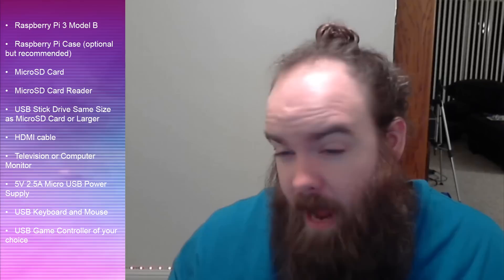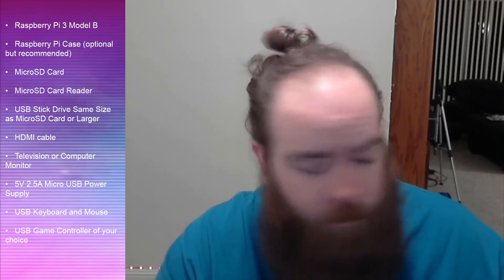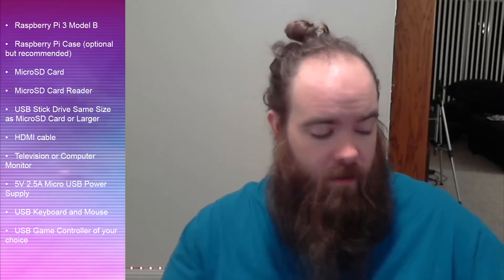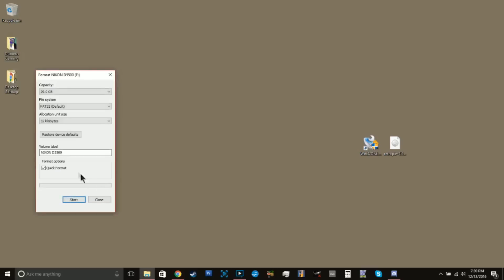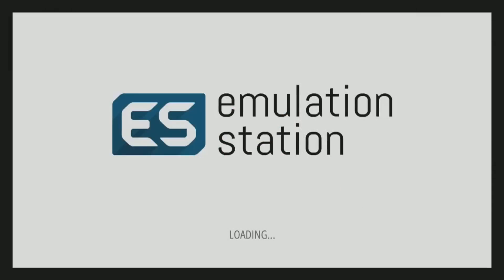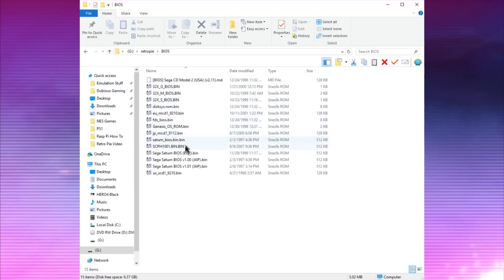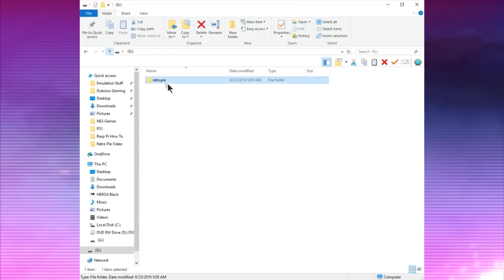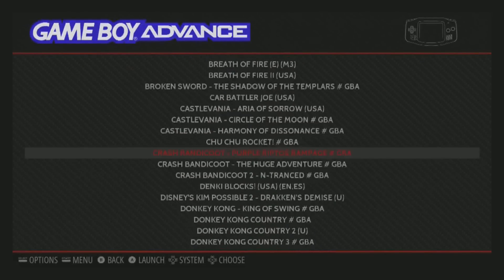[IN DEPTH] How To Setup Retropie 4.2 / 4.1 On Raspberry Pi 3 - Dubious Gaming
A Complete and EASY guide on how to setup RetroPie on a Raspberry Pi.